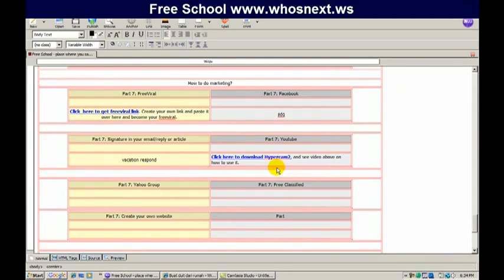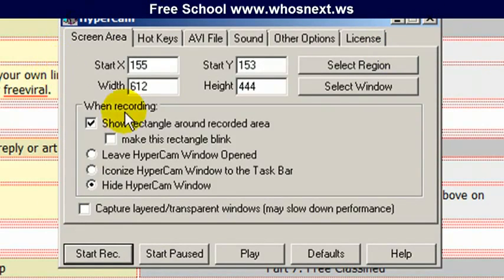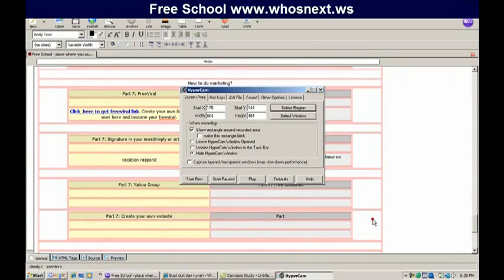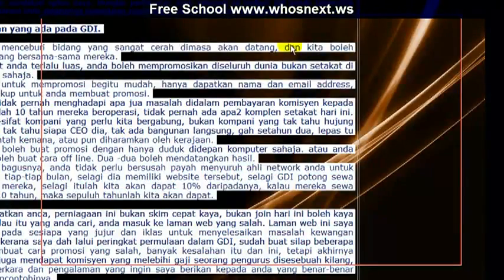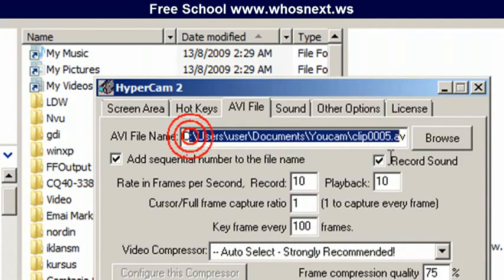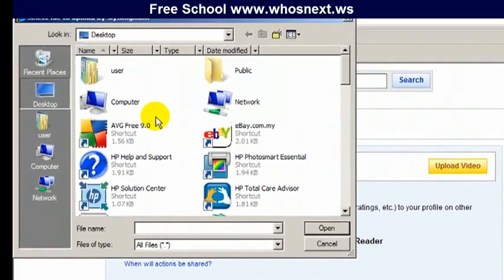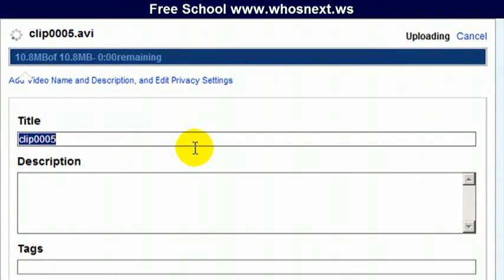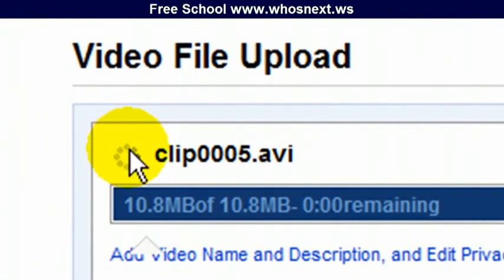Learn how to create website Promote your website using youtube YouTube